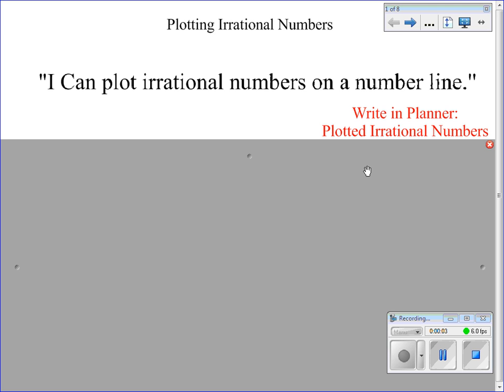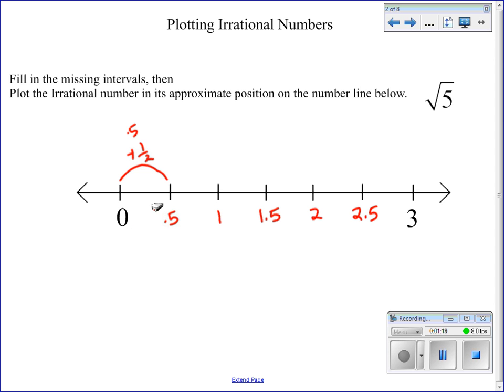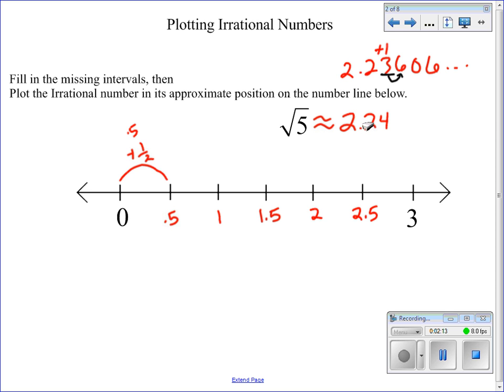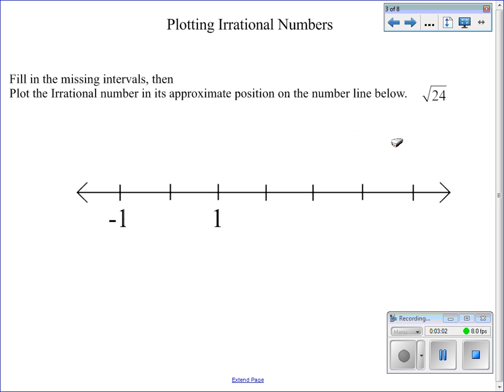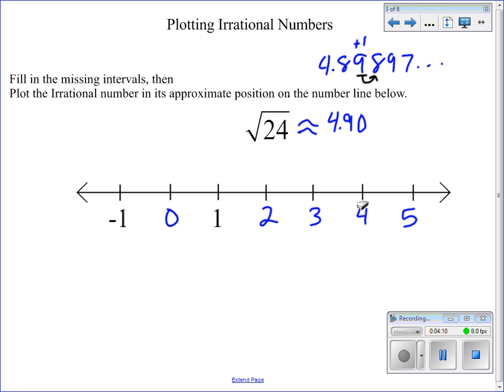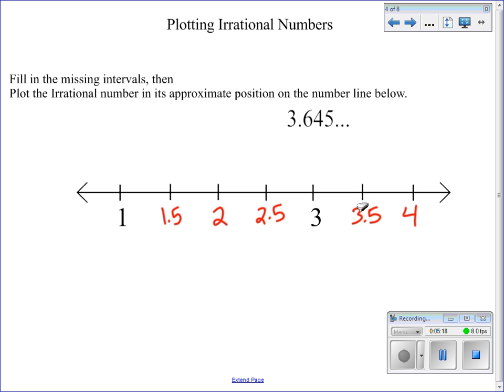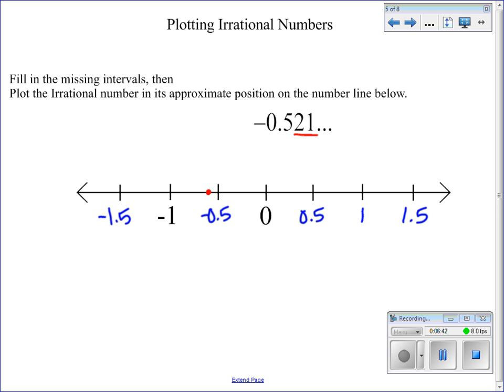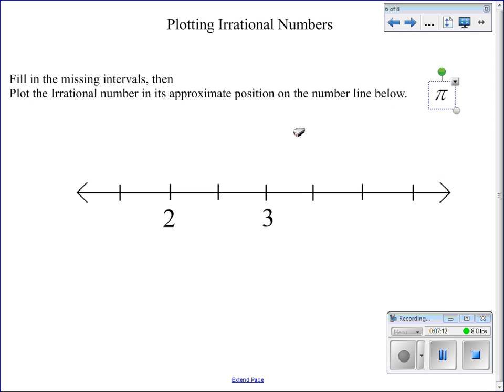Plotting Irrational Numbers on a Number Line